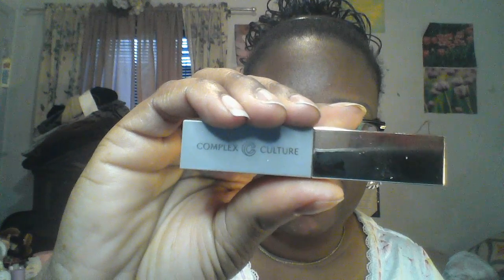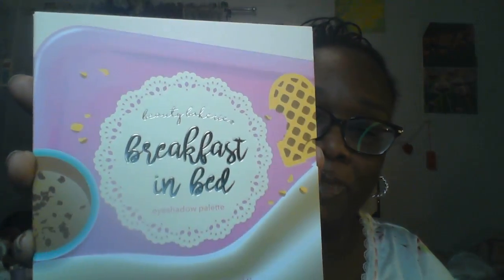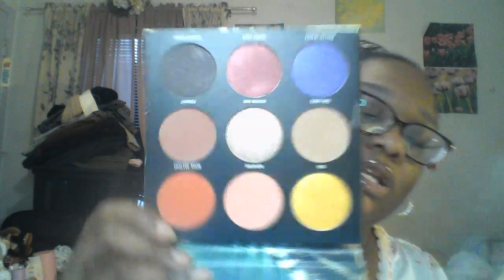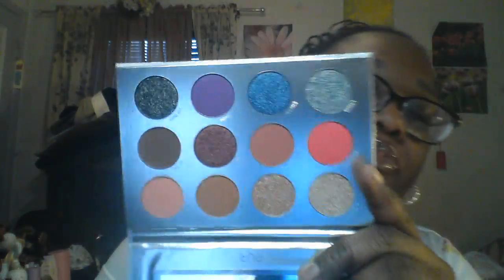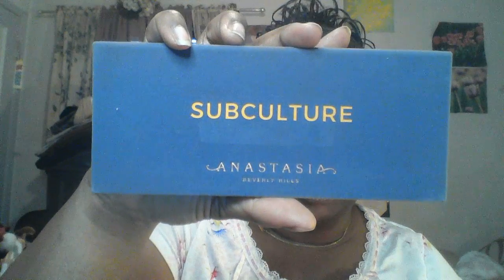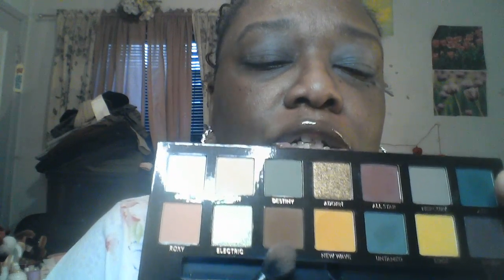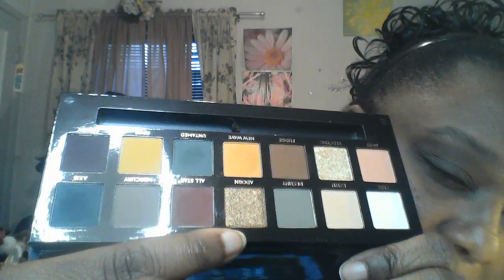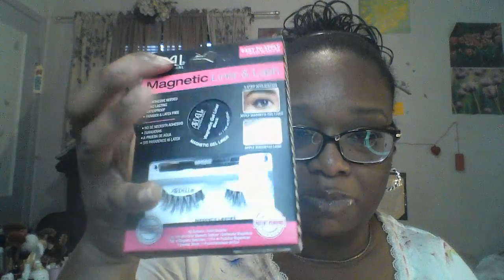GRWM Pigments and Lashes Ep 11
Using Subculture palette and trying out Glamnetic Magnetic lashes!